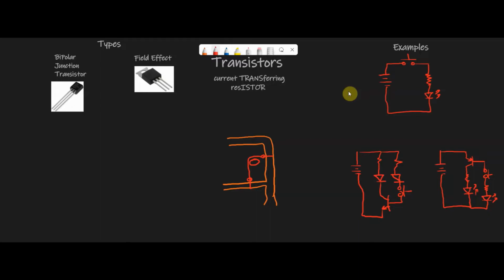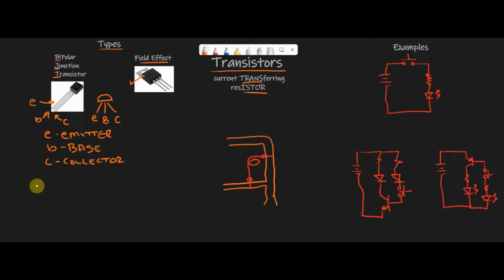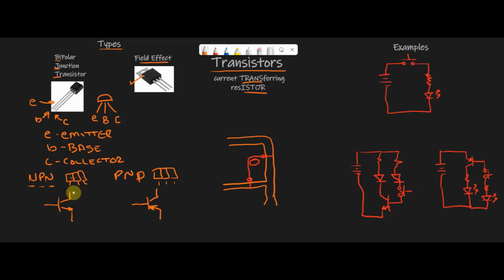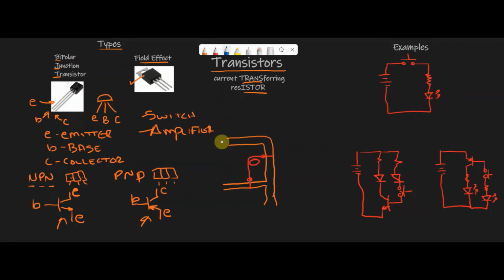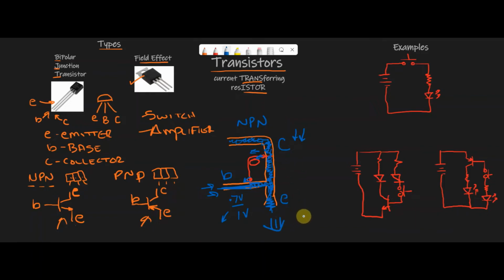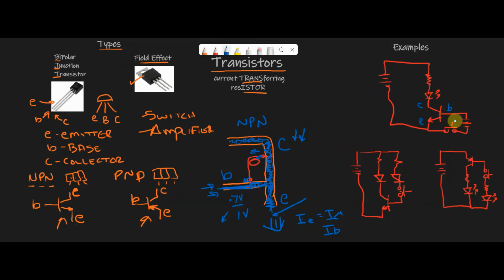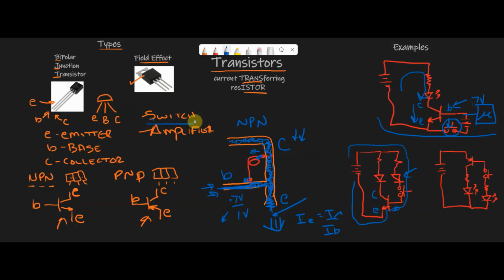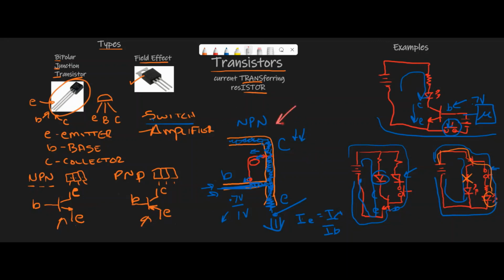Transistors Lesson #9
Introductory lesson on Transistors with a few applications